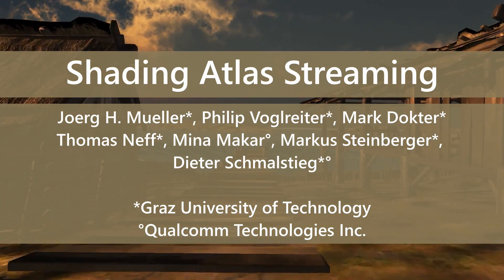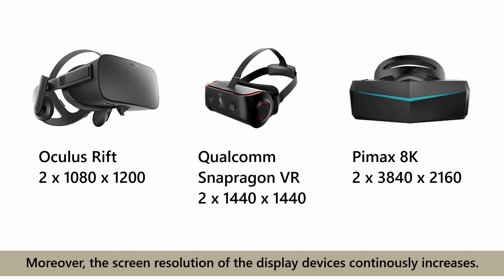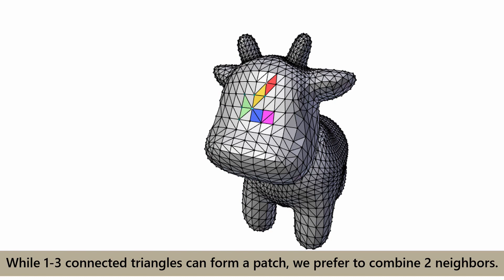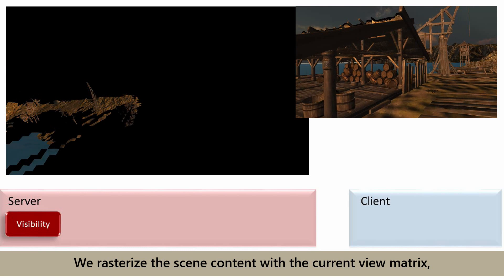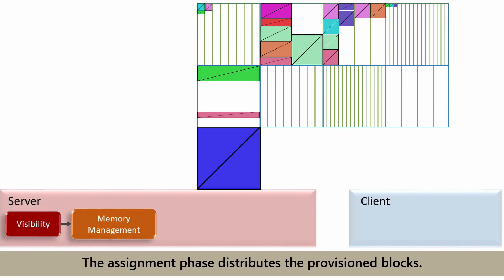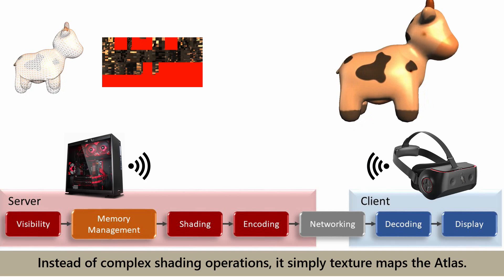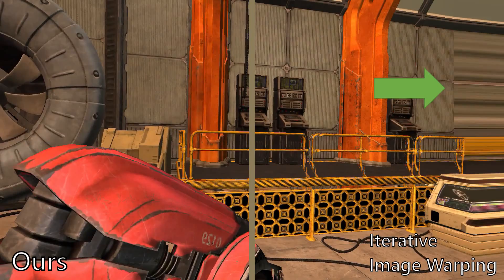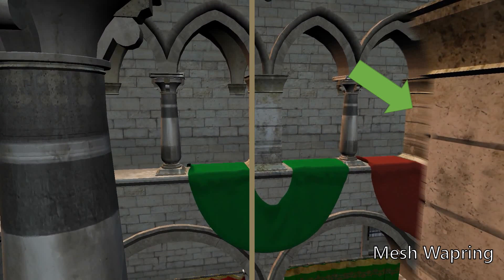Shading Atlas Streaming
ACM SIGGRAPH Asia conference 2018

Joerg H. Mueller*, Philip Voglreiter*, Mark Dokter*, Thomas Neff*, Mina Makar°, Markus Steinberger* and Dieter Schmalstieg*°

* Graz University of Technology
° Qualcomm Technologies Inc.

Streaming high quality rendering for virtual reality applications requires minimizing perceived latency. We introduce Shading Atlas Streaming (SAS), a novel object-space rendering framework  suitable for streaming virtual reality content. SAS decouples server-side shading from client-side rendering, allowing the client to perform framerate upsampling and latency compensation autonomously for short periods of time. The shading information created by the server in object space is temporally coherent and can be efficiently compressed using standard MPEG encoding. Our results show that SAS compares favorably to previous methods for remote image-based rendering in terms of image quality and network bandwidth efficiency. SAS allows highly efficient parallel allocation in a virtualized-texture-like memory hierarchy, solving a common efficiency problem of object-space shading. With SAS, untethered virtual reality headsets can benefit from high quality rendering without paying in increased latency.